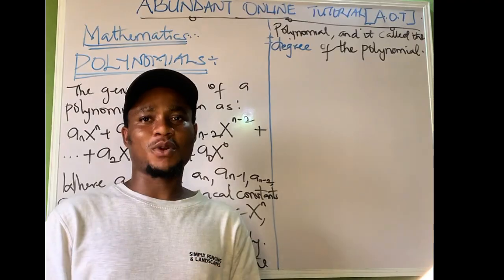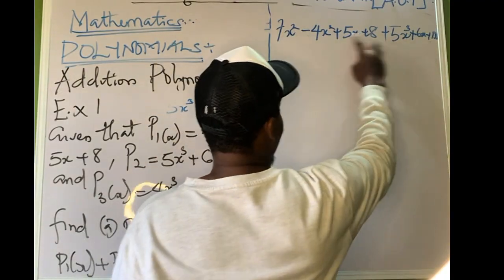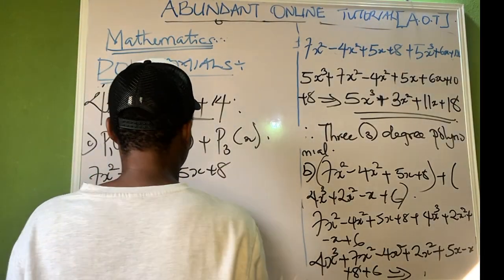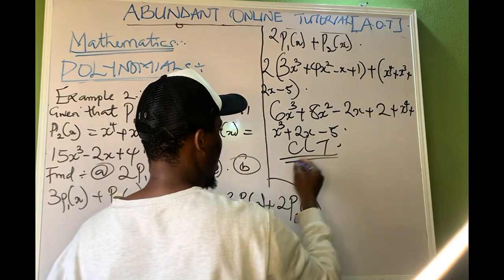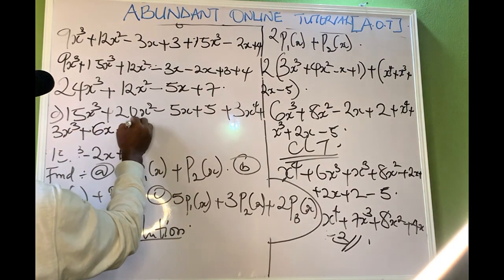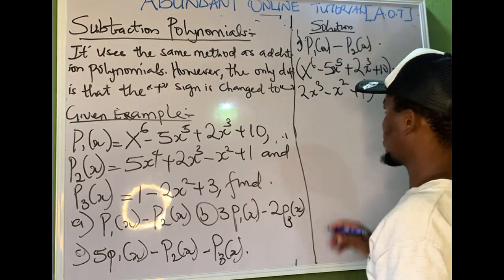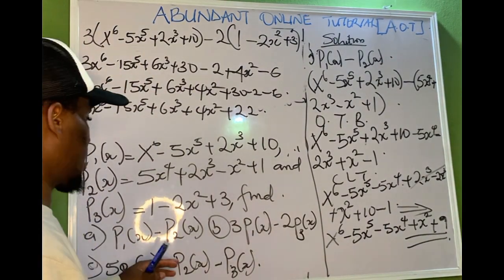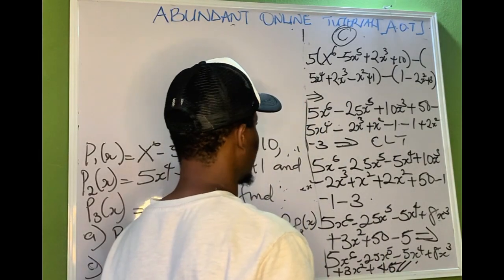Introduction to Polynomials | Addition & Subtraction Explained.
POLYNOMIALS
Addition Polynomials
Subtraction